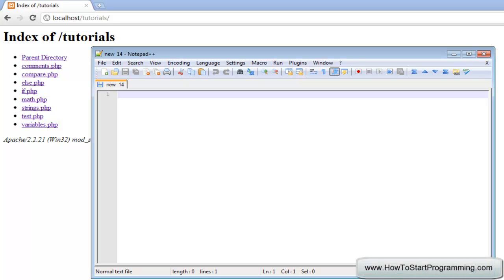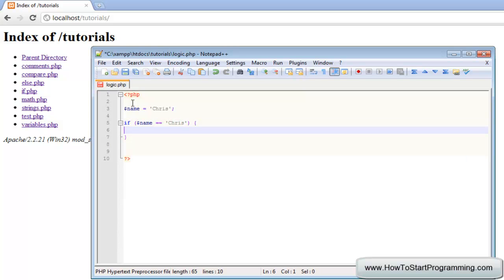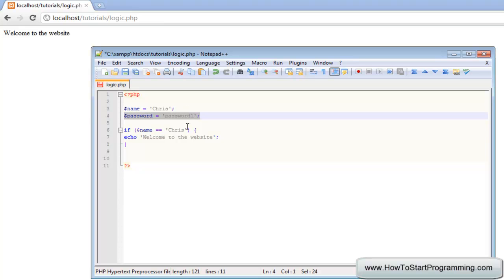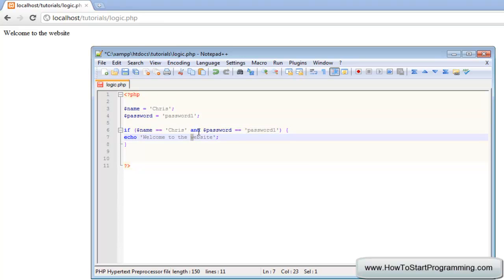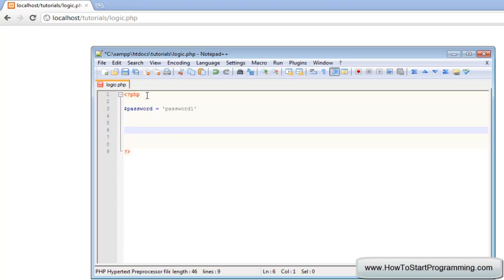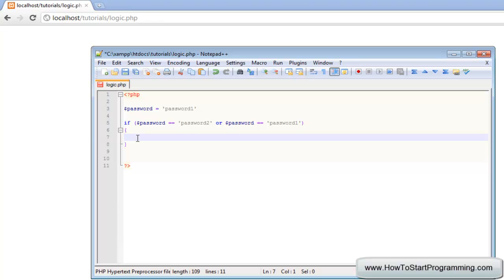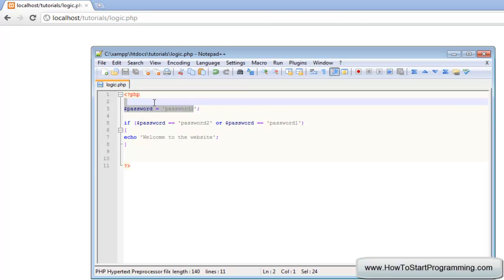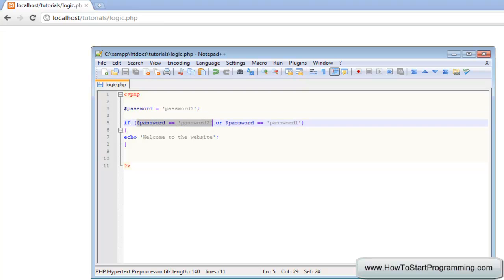PHP Tutorial 12 - Logical Operators (PHP For Beginners)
Logical operators can be used in conditions to add more than one condition or have a choice of conditions. In this video we will cover the And operator and the Or operator.